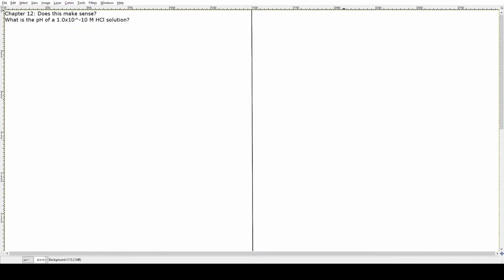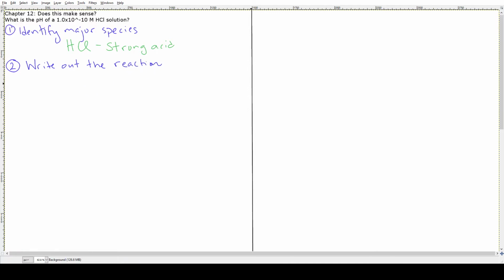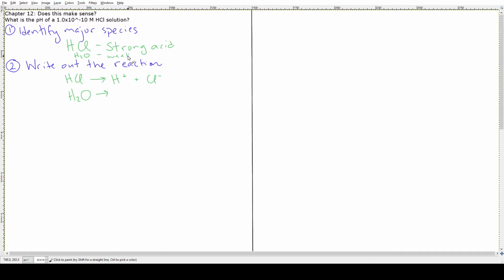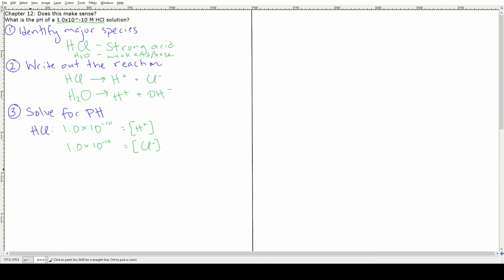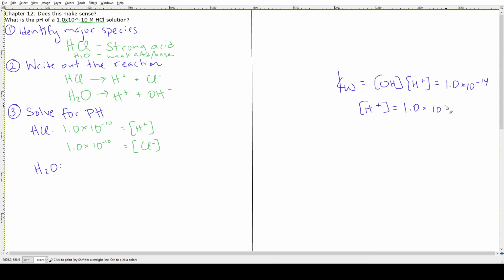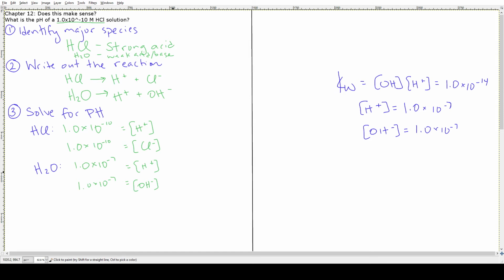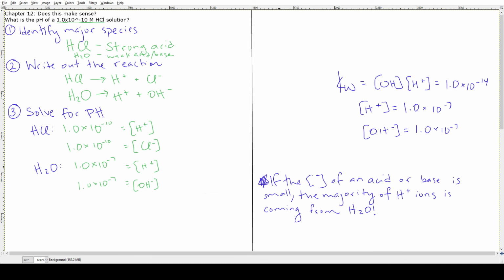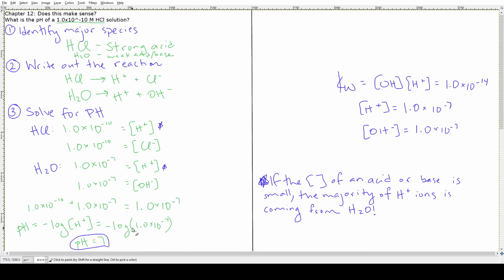Acid Base Notebook Chpt 12 Does this make sense?